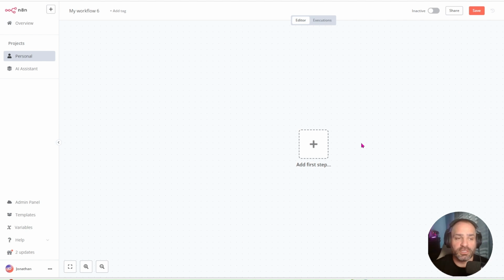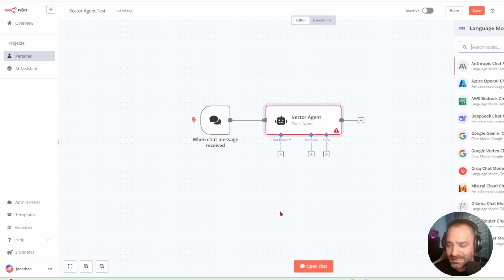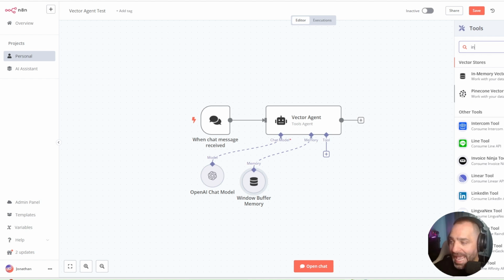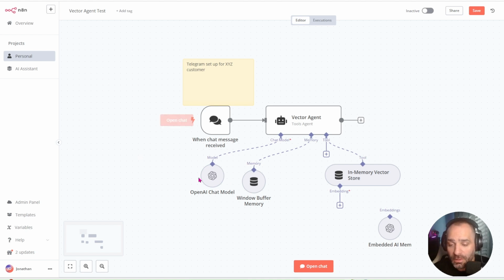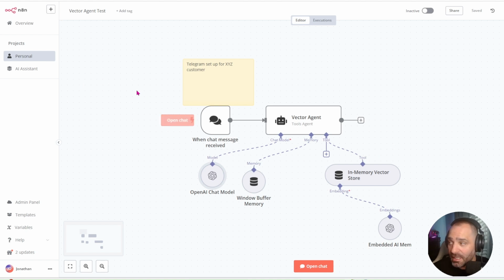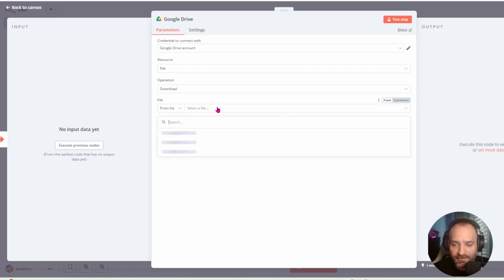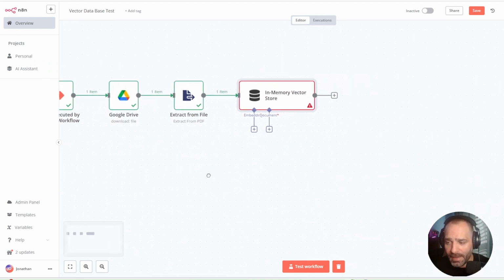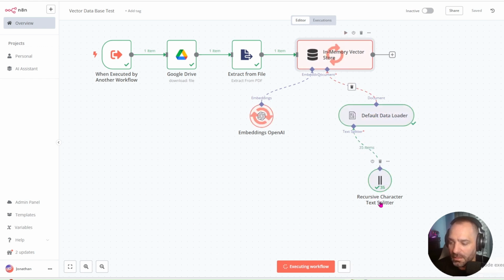Step by step guide to build your AI vector agent & vector database- Free JSON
Discover how to build an AI Vector Agent and Vector Database using N8N with this step-by-step guide, perfect for beginners! This free tutorial covers everything from setting up your environment to configuring JSON data flows, ensuring you gain practical skills to enhance your AI projects. Dive in and start your journey toward mastering N8N and expanding your technical toolkit!

1. @OpenAI
 2. @LangChainAI
 3. @Pinecone
 4. @WeaviateIO
 5. @ChromaDB
 6. @Milvusio
 7. @ZepMemory
 8. @FAISSvector
 9. @YouTubeCreators

2.
3.
4.
5.
6.
7.
8.
9.
10.